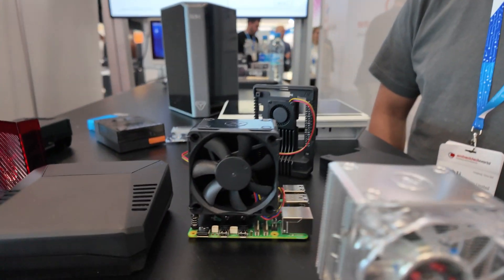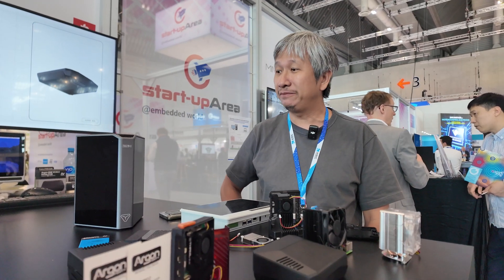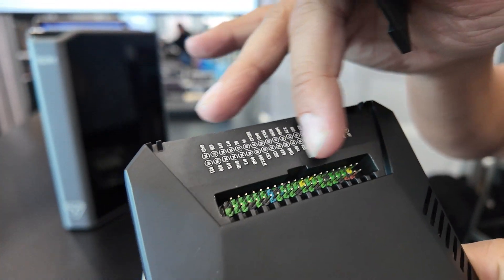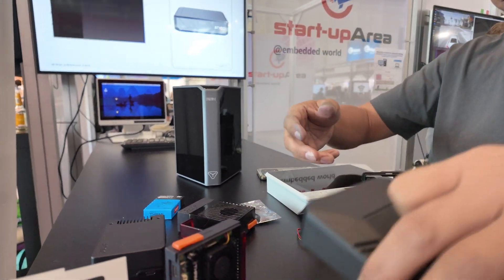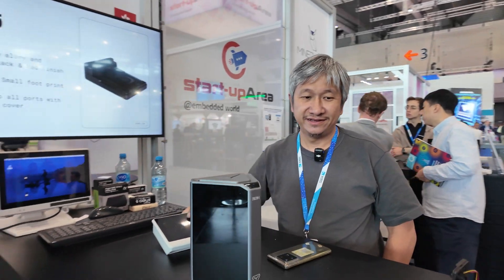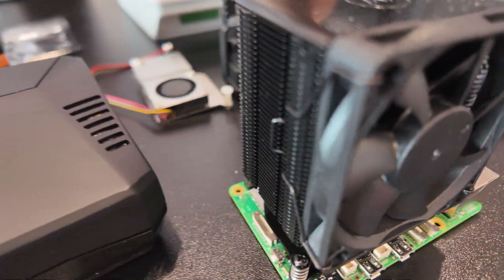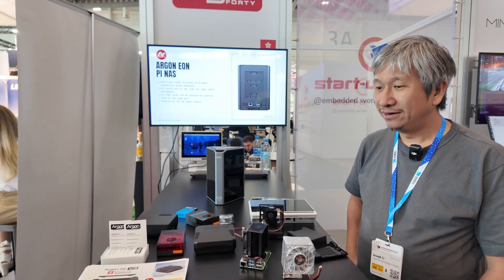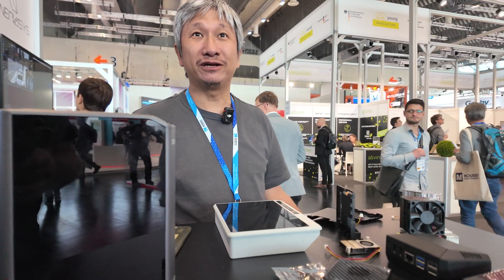Argon40 Enclosures for Raspberry Pi, NAS Systems, Cooling Solutions at Embedded World 2024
Argon 40, a Hong Kong-based company, specializes in producing enclosures for the Raspberry Pi, with a particular focus on network-attached storage (NAS) solutions. At Embedded World 2024, Joseph from Argon 40 presented several enclosure products, emphasizing the company's versatility and adaptability in providing thermal management, cable organization, and expansion options for Raspberry Pi devices.

The NAS enclosure system for Raspberry Pi accommodates multiple hard drives, including 3.5-inch and 2.5-inch drives. The enclosure is compatible with Raspberry Pi 4 and 5 models, providing robust support for storage needs. With the latest Raspberry Pi models, users can achieve performance comparable to other NAS systems on the market. Raspberry Pi 5 promises significant upgrades, further enhancing its viability for NAS applications.

Argon 40's flagship product is the Argon One system, designed for Raspberry Pi 5. This enclosure routes all ports to the back for improved cable management and is crafted from aluminum alloy, offering excellent thermal management. The magnetic cover at the back allows easy access to GPIO ports, providing flexibility for users. The system also has a bottom expansion slot, allowing for NVMe storage expansion with a heat sink, making it a comprehensive solution for Raspberry Pi 5.

The Argon One enclosure is available for purchase through various resellers in Europe and on Amazon in the United States. The base price for the enclosure without NVMe support is $30, while the version with NVMe expansion capability costs $49. This price point makes the product accessible and attractive to Raspberry Pi enthusiasts seeking a sleek, well-designed enclosure with additional features.

Argon 40 offers additional enclosures, including an entry-level case designed for Raspberry Pi. This affordable option, priced at $5, provides basic functionality and cooling for the Raspberry Pi without requiring a significant investment. It's an excellent choice for those who need a simple, cost-effective enclosure.

The company also showcased a high-performance cooler designed for overclocking Raspberry Pi devices. This cooler can support overclocking a Raspberry Pi to 3.2 GHz, demonstrating its potential for boosting the performance of the small board computer. Although Argon 40 does not offer a specific case for this cooler, users can 3D print their own cases, allowing for customized solutions based on personal preferences and requirements.

At Embedded World 2024, Argon 40 received feedback from attendees, providing valuable insights into their products' performance and potential improvements. The company appreciated both the positive comments and constructive suggestions, using this feedback to enhance their product offerings. The event proved to be a beneficial platform for engaging with the community and learning from their experiences and ideas.

Overall, Argon 40's presence at Embedded World 2024 highlighted the company's commitment to providing high-quality enclosures and cooling solutions for Raspberry Pi devices. The wide range of products, from basic enclosures to advanced NAS systems, demonstrates the company's versatility and focus on customer needs, ensuring they remain a key player in the Raspberry Pi accessory market.